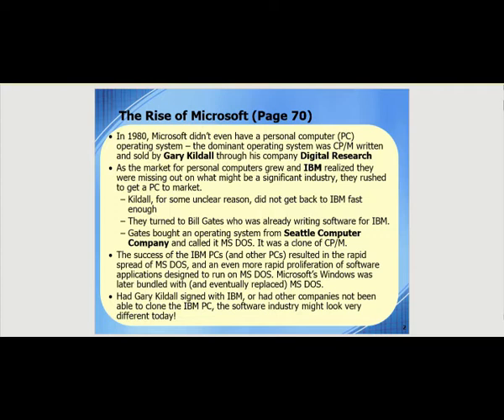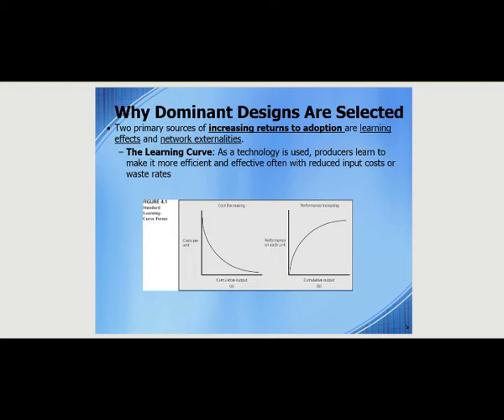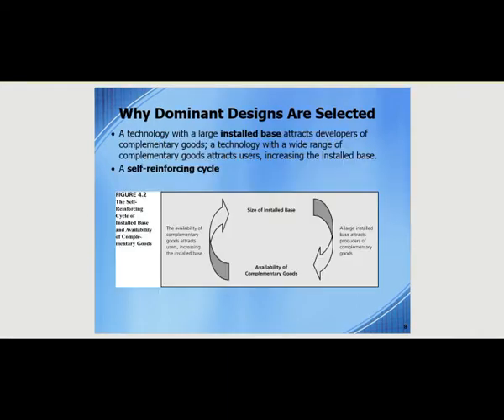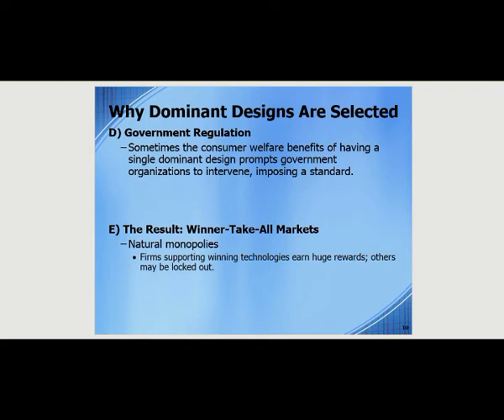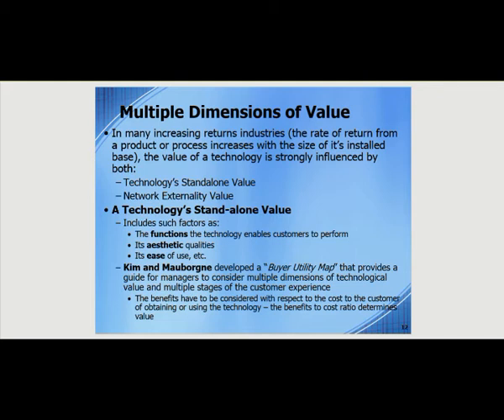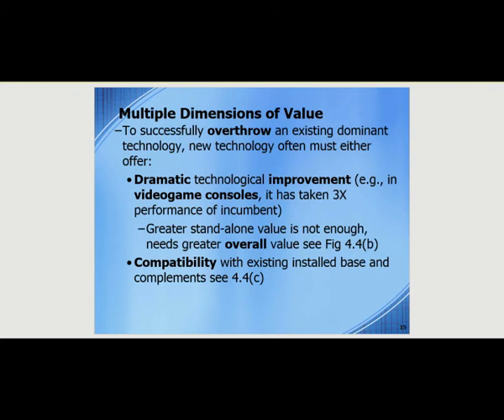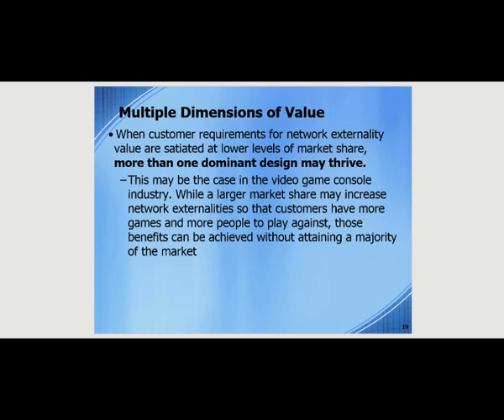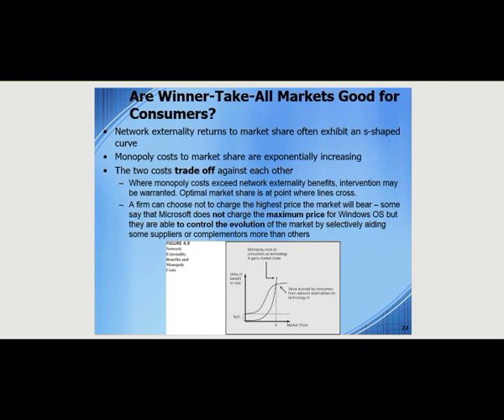Creativity, Innovation and Leadership Unit 4.0